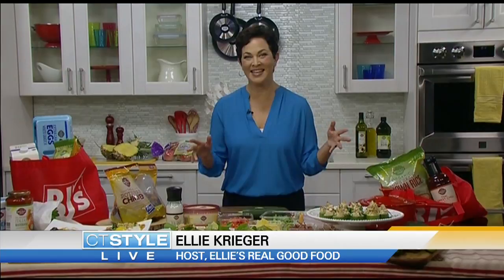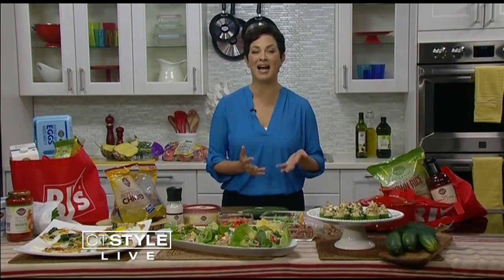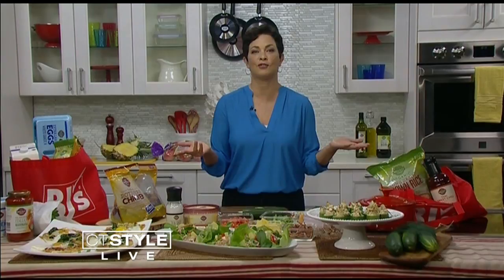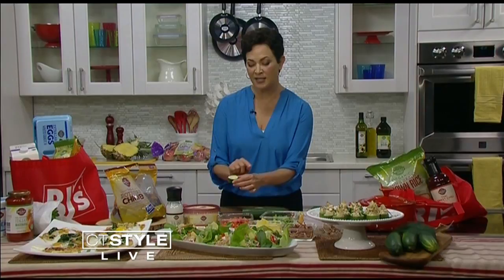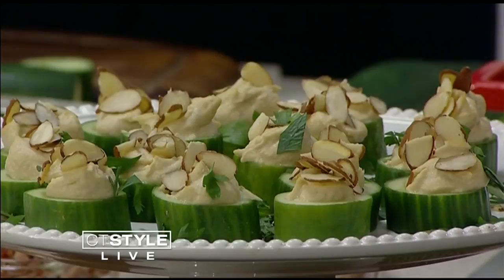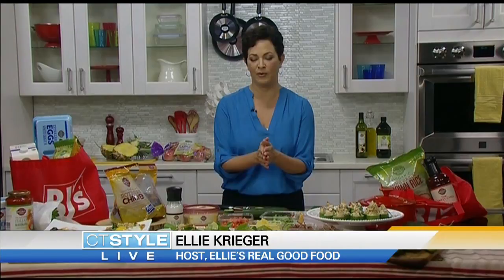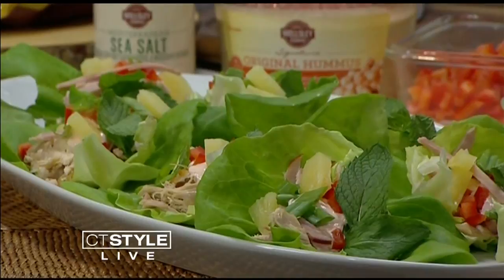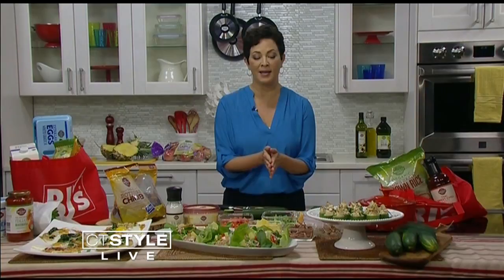Picking healthier food options with Ellie Krieger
New York Times Best selling author and the host of Ellie's Real Good food, Ellie Krieger shows how to prepare for the night before with healthier choices.